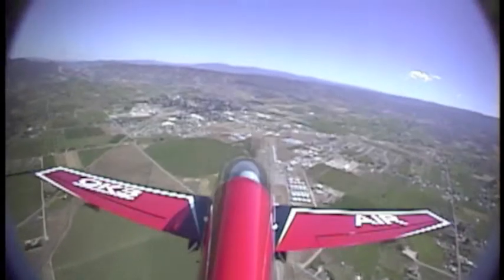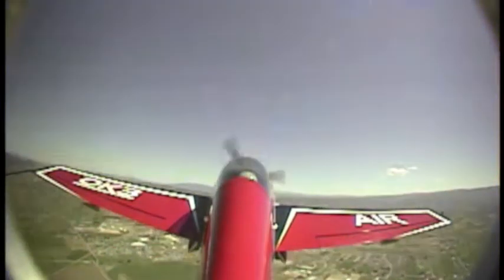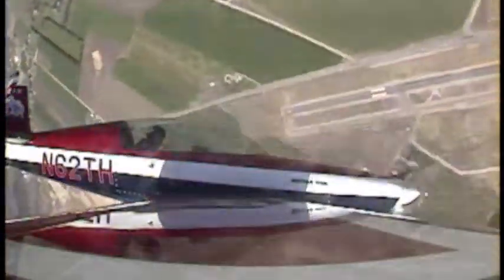Gyroscopic aircraft tumble in an Extra 300L with OK3 AIR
Nadim AbuHaidar, owner of OK3 AIR, flies a gyroscopic tumble in the OK3 Extra 300L